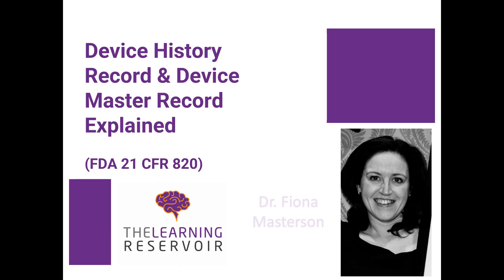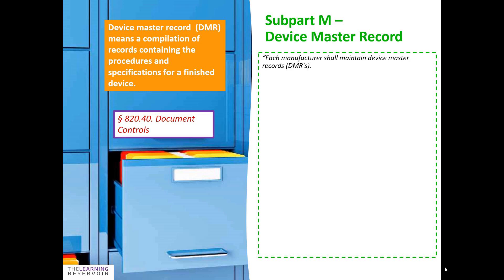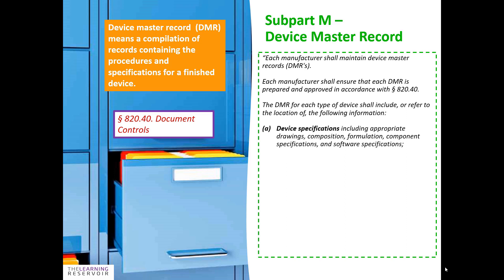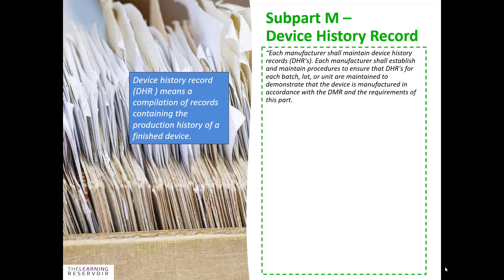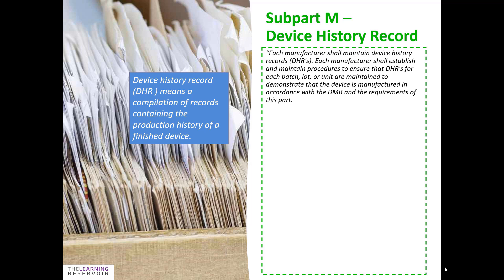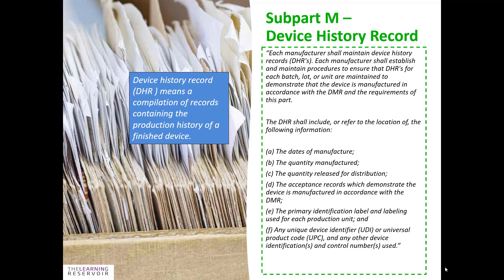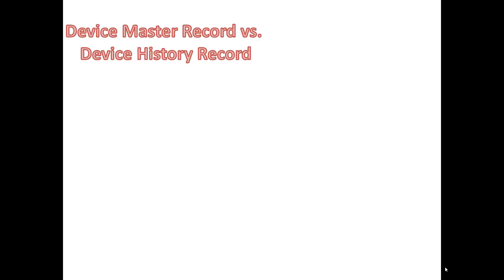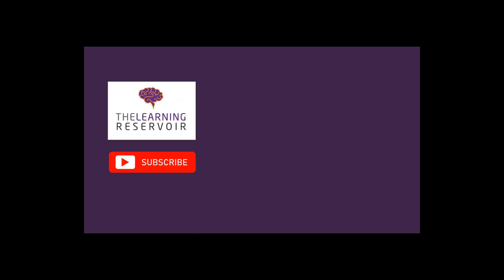Device History Record vs. Device Master Record l 21 CFR 820 DHR DMR l The Learning Reservoir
In this video, we explain the important concepts of Device History Record & Device Master Record. We define these terms and show how they are used in the medical device industry. The definition for these terms are found in the FDA's 21 CFR 820 (The Quality System Regulation).

21 CFR 820 is a set of regulations issued by the FDA that outlines the current good manufacturing practices (cGMPs) for medical devices. The regulation is titled "Quality System Regulation" and it defines the requirements for the design, manufacturing, packaging, labeling, storage, installation, and servicing of medical devices intended for human use.

The purpose of 21 CFR 820 is to ensure that medical devices are safe and effective for their intended use, and that they meet the quality standards set by the FDA. The regulation covers a wide range of topics, including device design controls, document controls, corrective and preventive actions, device labeling and packaging, and complaint handling procedures.

Medical device manufacturers are required to comply with 21 CFR 820 in order to market their products in the United States. Compliance with this regulation is typically verified through inspections and audits conducted by the FDA or third-party organizations. Failure to comply with 21 CFR 820 can result in enforcement actions such as product recalls, fines, or even criminal charges.

In this video we will cover the purpose of The Device History Record and The Device Master Record records, the key elements that must be included in them, and how they are used in device manufacturing. Whether you're new to the industry or want to brush up on your knowledge, this video will provide you with an in-depth understanding of these important records.
👉 If you want to learn more about the Quality System Regulation, consider taking one of our QSR courses. We offer flexible delivery methods.

MDSAP stands for "Medical Device Single Audit Program". It is a program that allows medical device manufacturers to undergo a single audit that satisfies the quality management system requirements of multiple regulatory jurisdictions. These jurisdictions include Australia, Brazil, Canada, Japan, and the United States.

By participating in the MDsap program, medical device manufacturers can reduce the number of audits they must undergo, streamline their regulatory compliance efforts, and potentially shorten the time to market for their products. The MDsap program is administered by the International Medical Device Regulators Forum (IMDRF) and is gaining acceptance around the world as a way to improve the efficiency and effectiveness of medical device regulatory oversight.